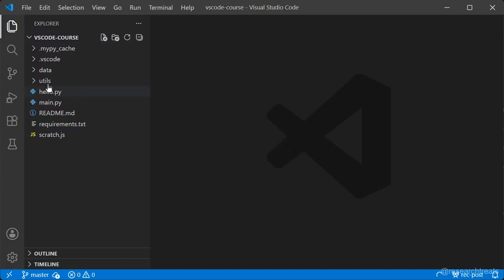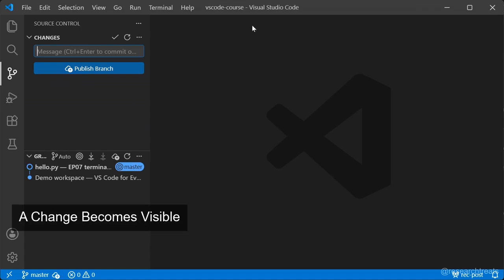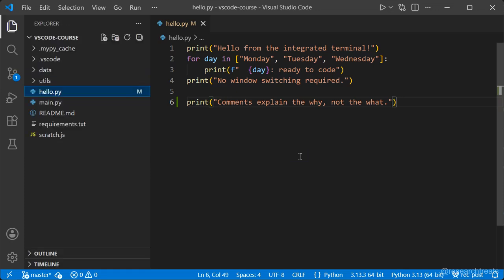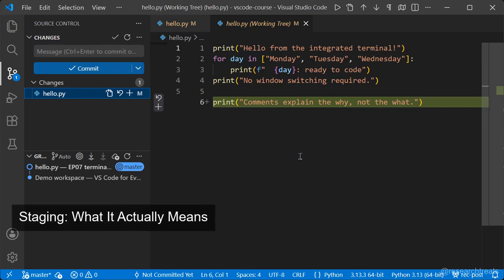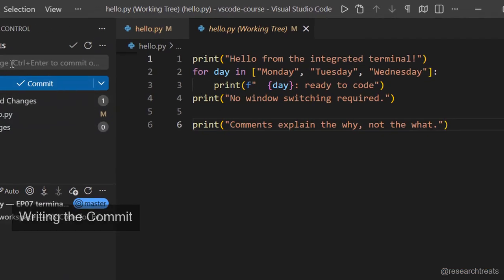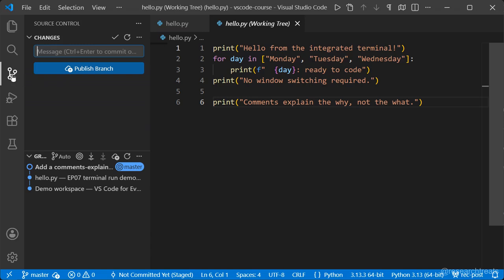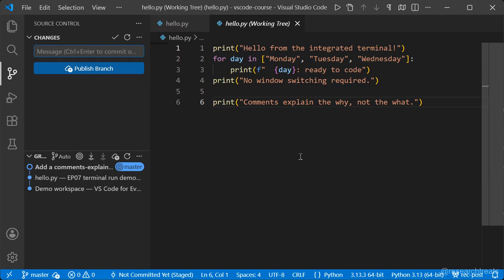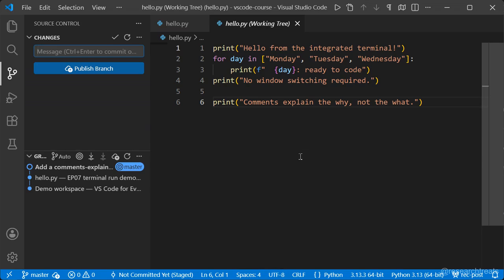VS Code Git Tutorial: Commit, Branch and Diff Inside the Editor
Git & Source Control Built In

Welcome to VS Code for Everyone, episode 8: Git & Source Control Built In. Watch every edit become a tracked, reversible, committed piece of history — without leaving the editor or typing a single git command.

What you'll learn:
- Initialize (or open) a local Git repository from within VS Code
- Stage and unstage individual files in the Source Control view and explain what staging means
- Write a commit message and create a commit entirely from the UI
- Open the diff view for a modified file and interpret the color-coded gutter indicators in the editor and Explorer

Chapters:
0:00 Intro
0:36 Git Was Already Running
1:09 A Change Becomes Visible
1:56 Reading the Diff
2:32 Staging: What It Actually Means
3:09 Writing the Commit
3:59 Recap

Part of the free 'VS Code for Everyone' course — new episodes weekly.